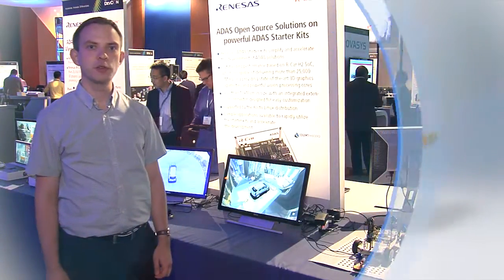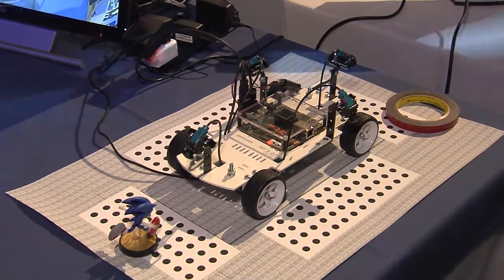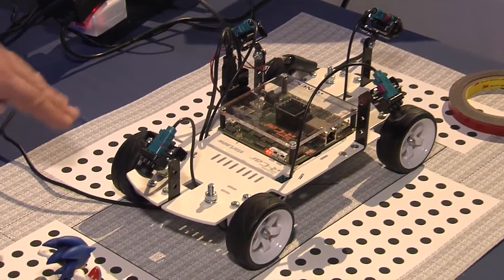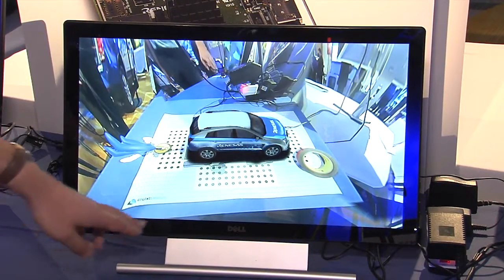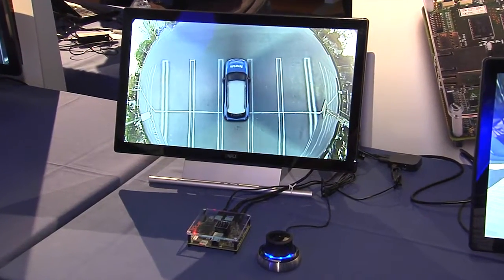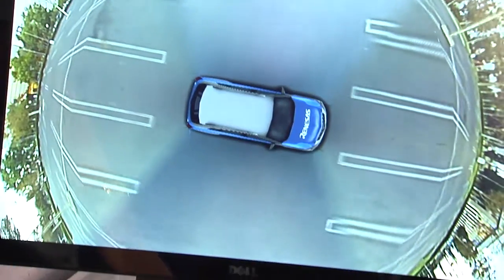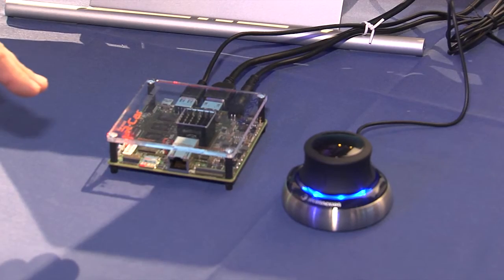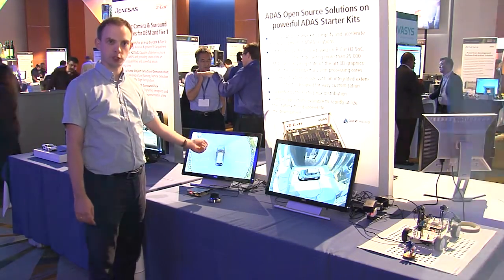DevCon 2015: R-Car H2 Surround View Solution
Cogent Embedded Presents at DevCon 2015

Cogent Embedded provides high quality embedded software services for semiconductor vendors and ODMs/OEMs. Founded by long time embedded Linux veterans it focuses on embedded Linux/Android solutions and services for telecommunications, networking, industrial, medical, transportation and consumer markets.